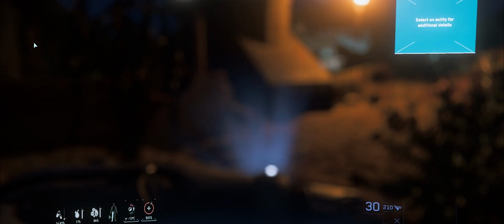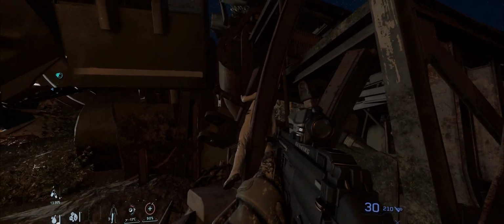Attempting To Make Money || Star Citizen 3.19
STAR-BXW9-MT24

MUSIC
If you want to see what music I use in my videos check out my music bed playlist. I try to keep it up to date as much as possible